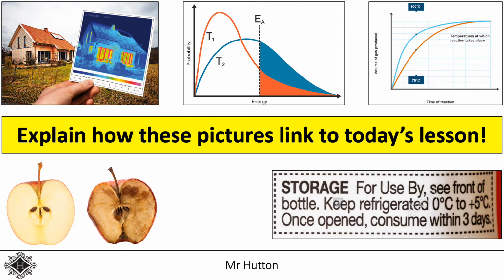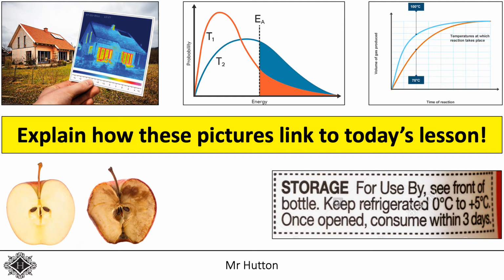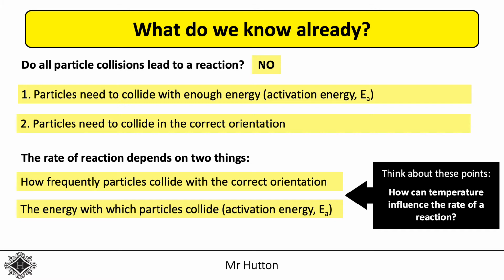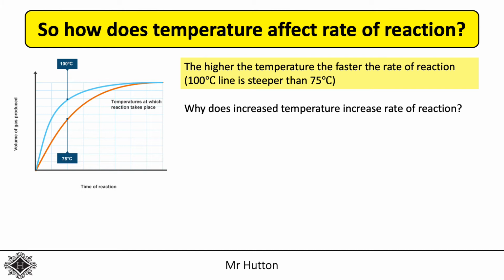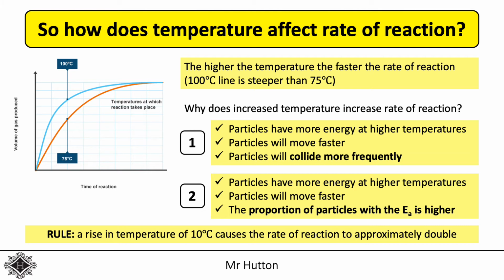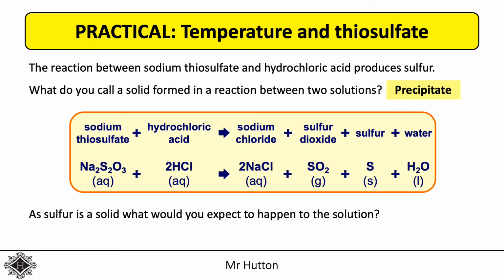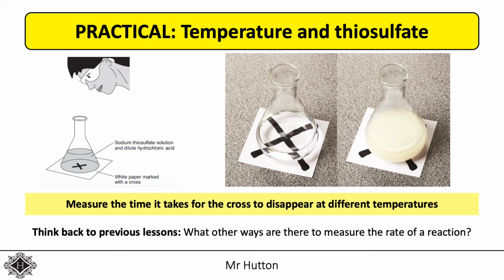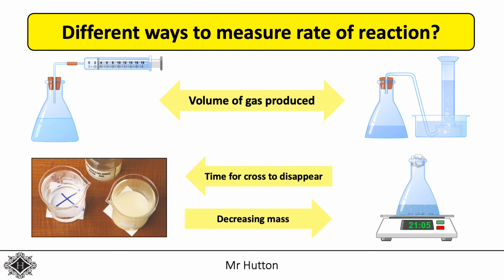6 RATES OF REACTION | Lesson 4 | Temperature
Learn how and why temperature effects the rate of a reaction. Mr Hutton takes you through his AQA GCSE Chemistry lesson on temperature.